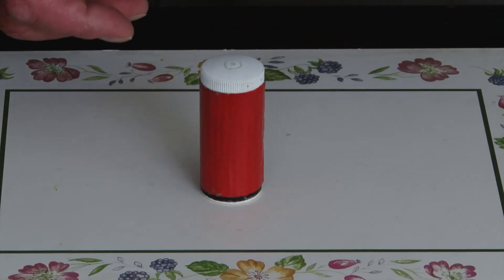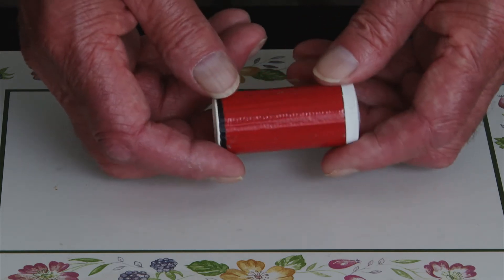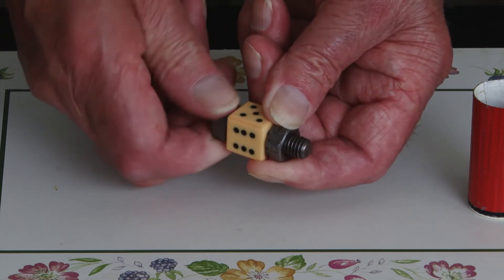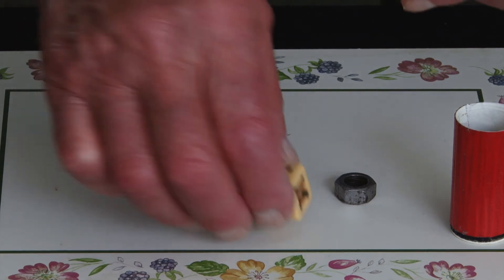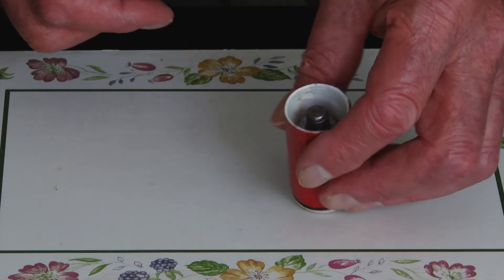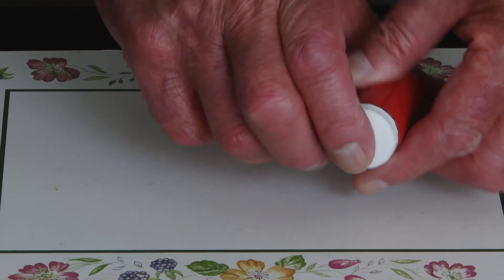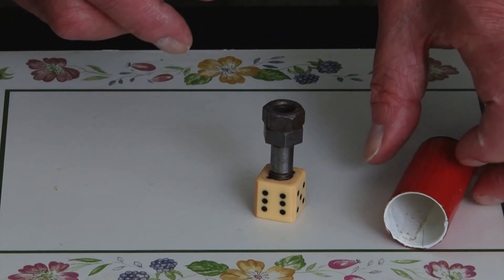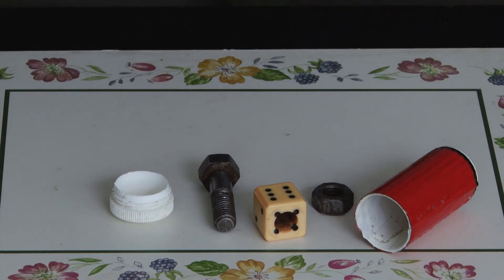SCREWY. Nut, Bolt & Dice effect by Roy Johnson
A wonderful effect produced years ago by Ken Brooke and created by Roy Jonson.